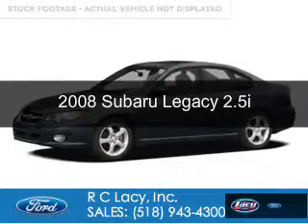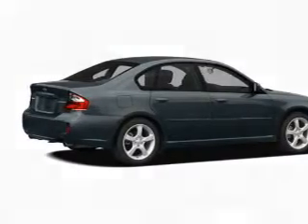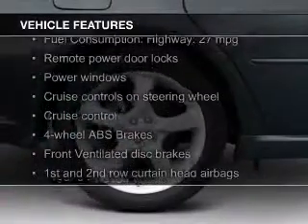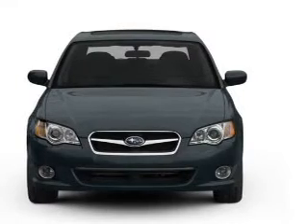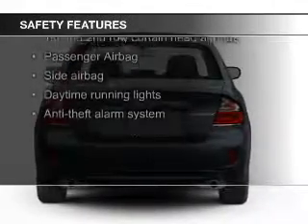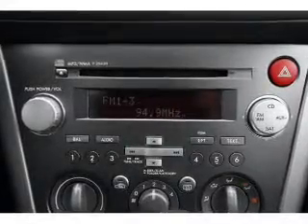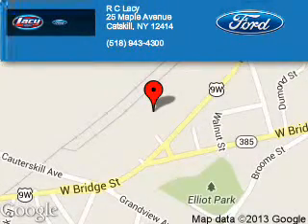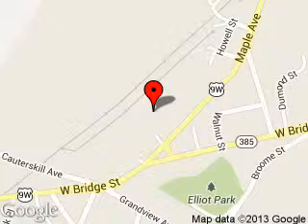2008 Subaru Legacy - CATSKILL NY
Phone:
Year: 2008
Make: Subaru
Model: Legacy
Trim: 2.5i
Engine: 2.5 liter H4 16 valve
Transmission: 4-Speed Automatic
Color: Blue
Mileage: 109000
Address:
25 HIGH ST